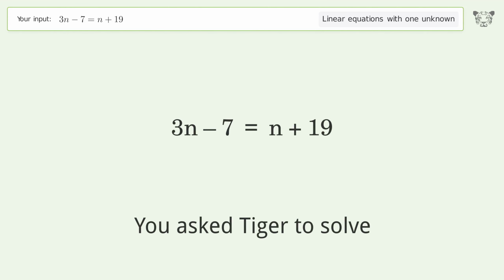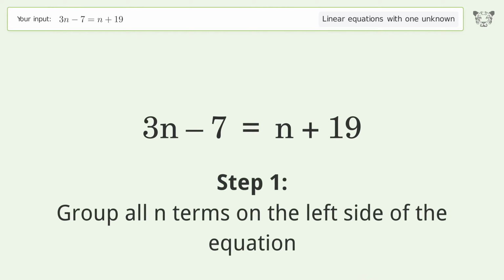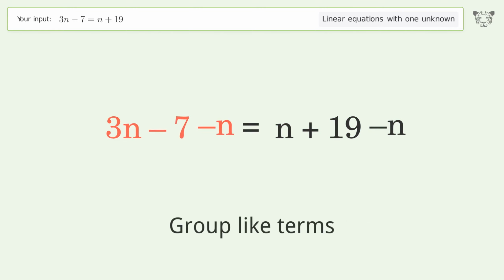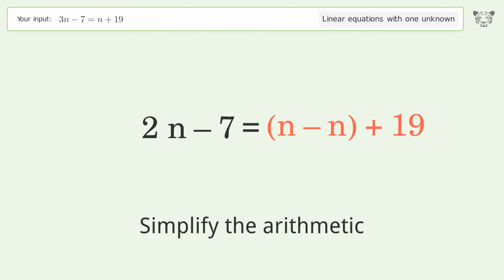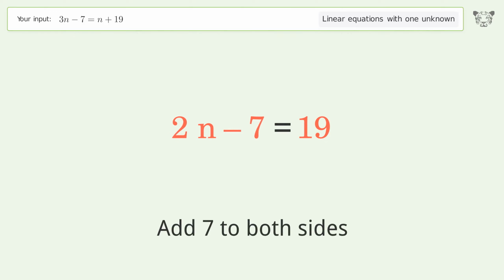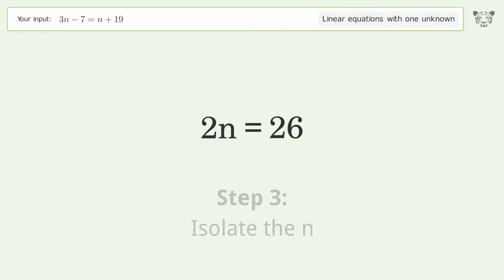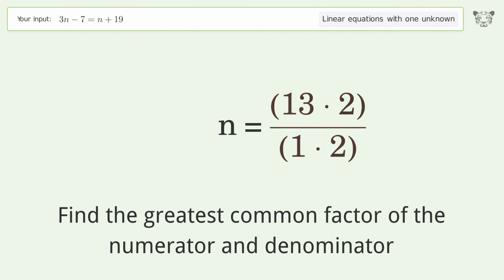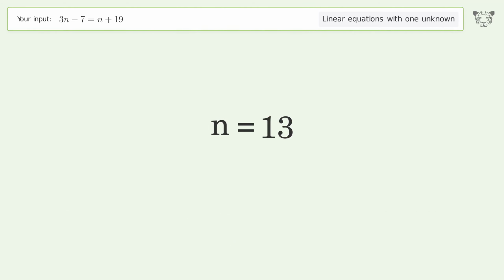Linear equation with one unknown: Solve 3n-7=n+19 step-by-step solution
Solving 3n-7=n+19 using the linear equation with one unknown solver

for a step-by-step and more tips and tricks for dealing with linear equations with one unknown.